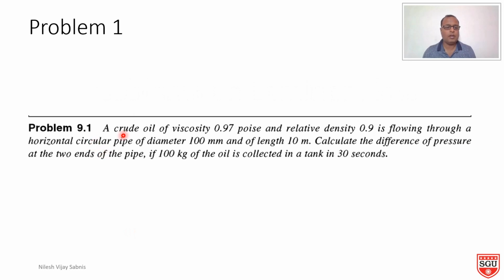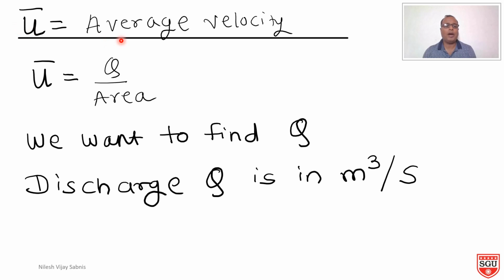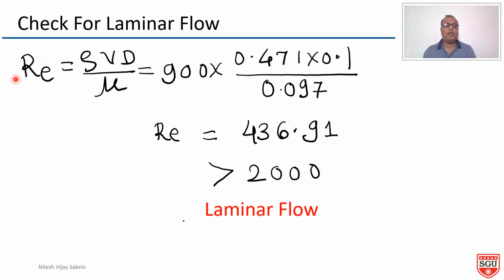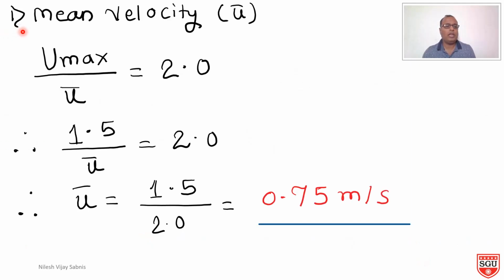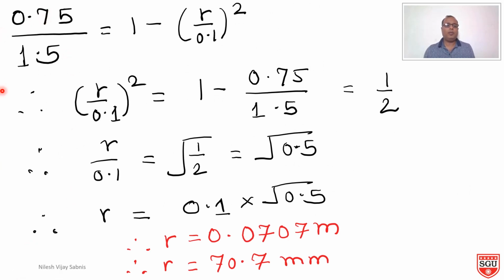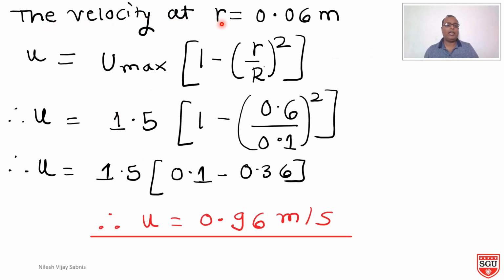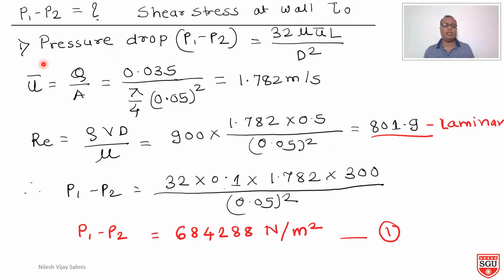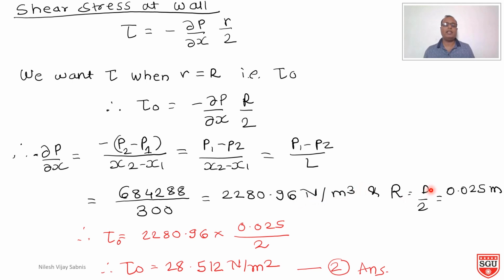Problems on Laminar Flow through circular pipes